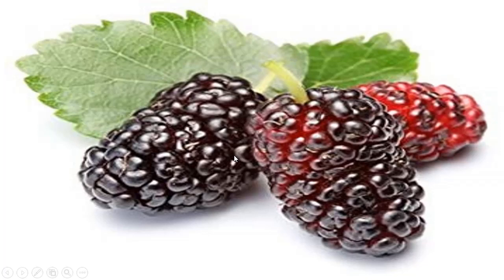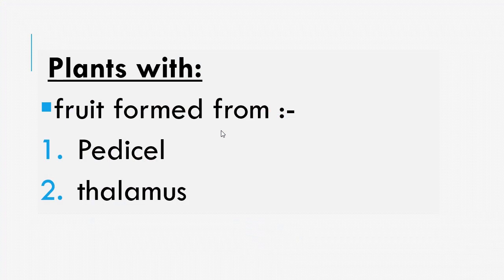false fruit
false fruit, a brief idea.